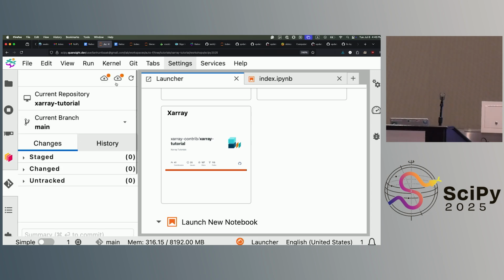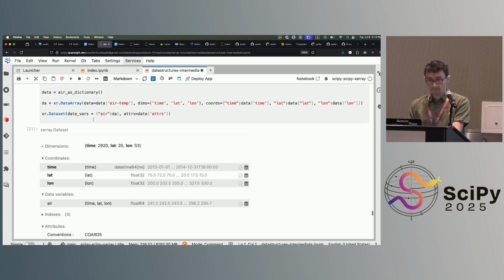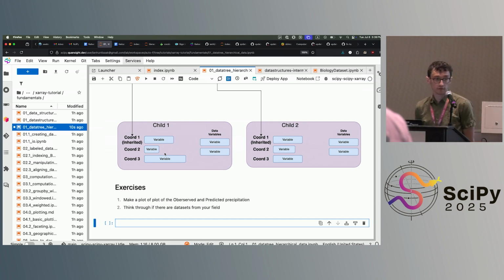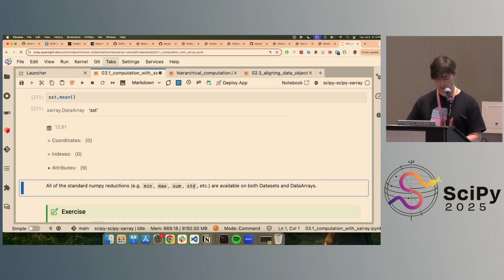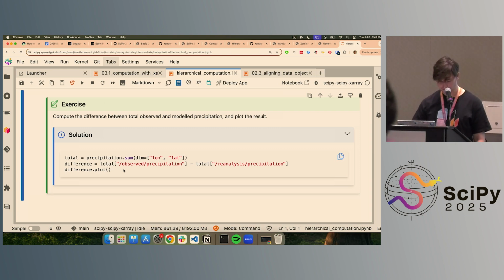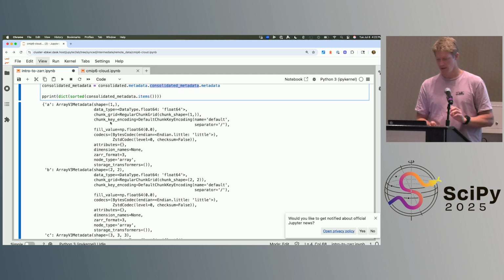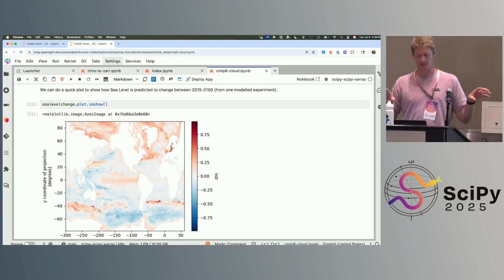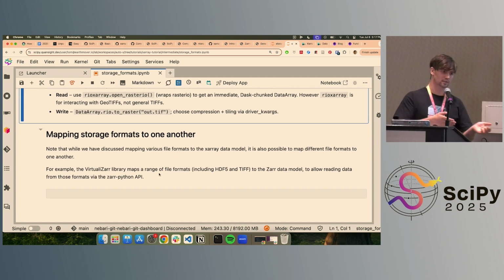Tom Nicholas et al. - Hierarchical Data Analysis with Xarray DataTree & Zarr | SciPy 2025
Xarray provides data structures for multi-dimensional labeled arrays and a toolkit for scalable data analysis on large, complex datasets. Many real-world datasets often have hierarchical or heterogeneous structure, and are best organized through groups of related data arrays. Through xarray.DataTree, the xarray data model now supports opening datasets with a hierarchical structure of groups, such as HDF5 files and Zarr stores. This expanded data model is now general enough to manage data across different scientific disciplines, including geosciences and biosciences. This hands-on tutorial focuses on intermediate and advanced workflows using xarray to analyze real-world hierarchical data.